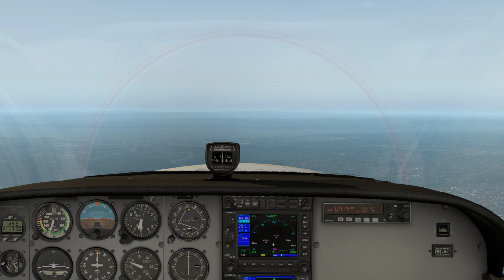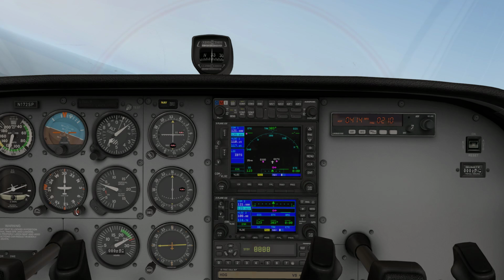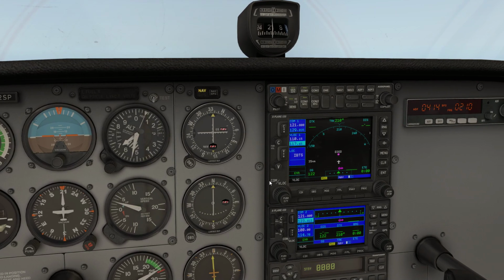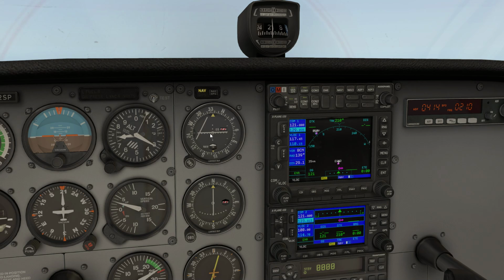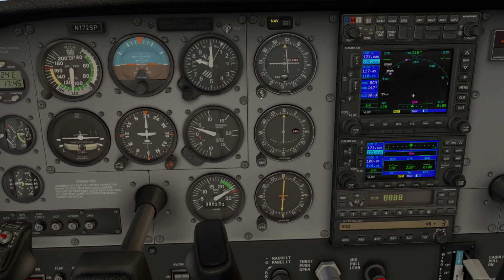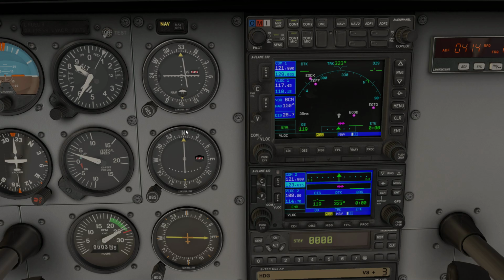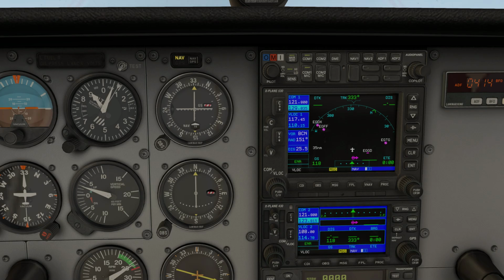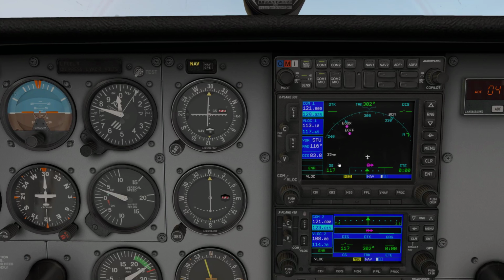xplanehelp.co.uk Default Cessna C172 VOR Tutorial